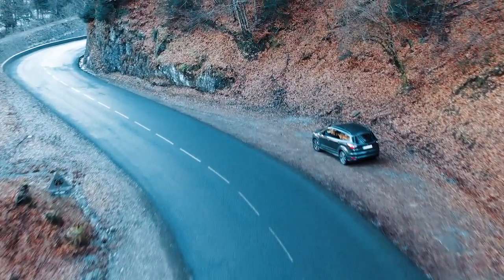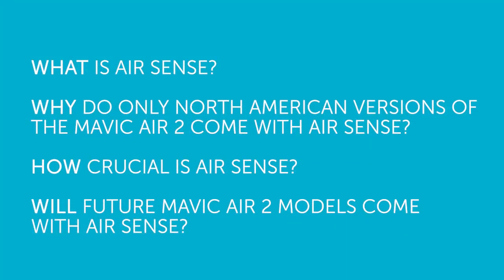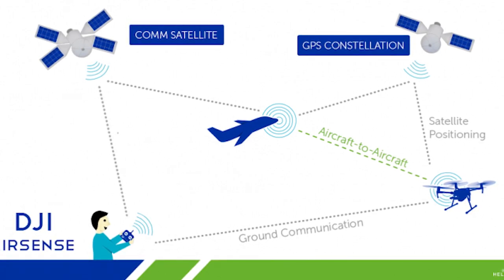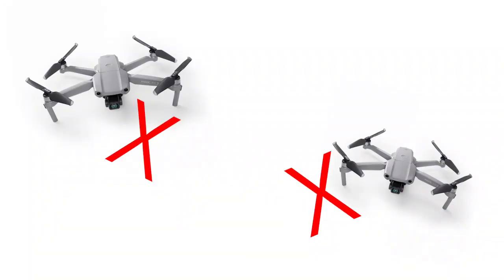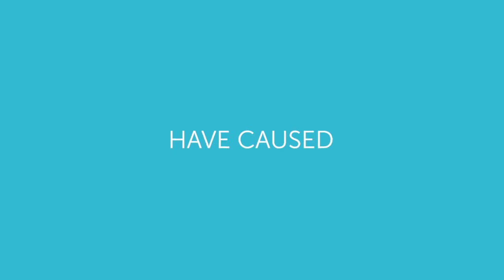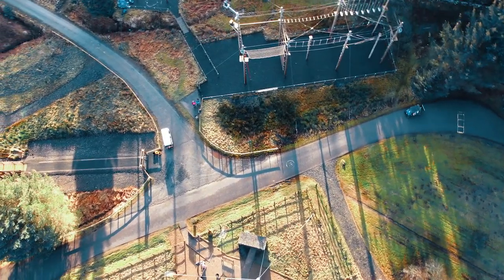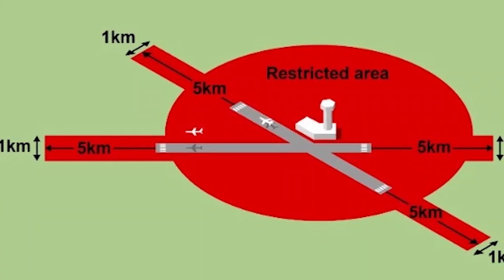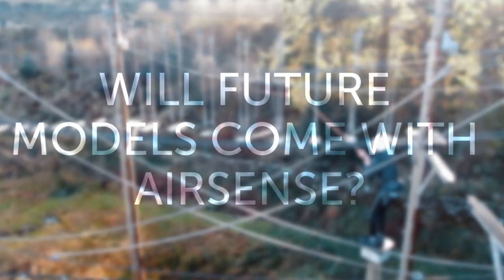DJI Mavic Air 2 NO AIRSENSE: Is It Worth It? (2020 DRONE Controversy)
AirSense is great, but in principle, it means that two DJI drones equipped with AirSense would not be able to pick each other up, because neither are sending signals out.

Plus, not all DJI drones have AirSense anyway.

Therefore, this system isn’t really designed to help Mavic Air 2 flyers avoid each other at lower altitudes. It is perhaps best to rely on the drone’s other safety features instead (more of that in a minute).

As for AirSense, it is far better suited to the likes of the Mavic 2 Enterprise or DJI M200/M300 RTK platforms – which have AirSense built-in – and are operated by pilots who have special permissions to push operational boundaries.